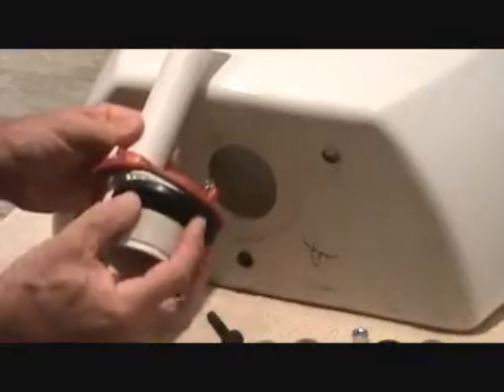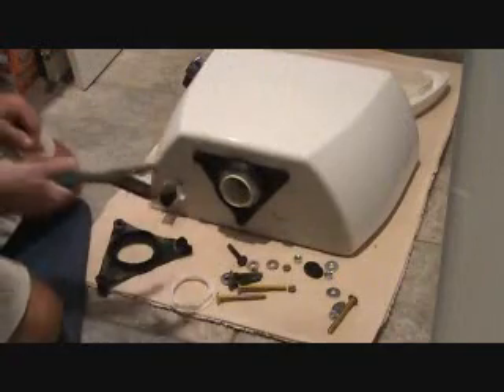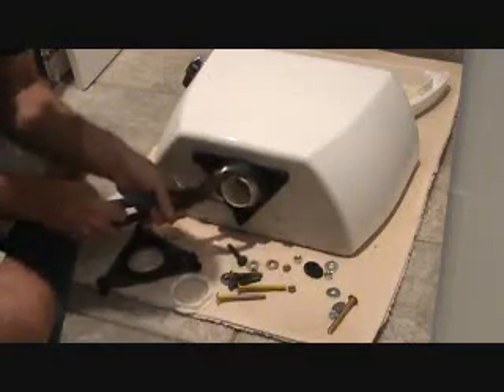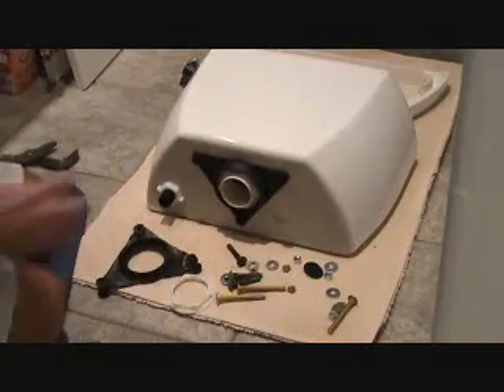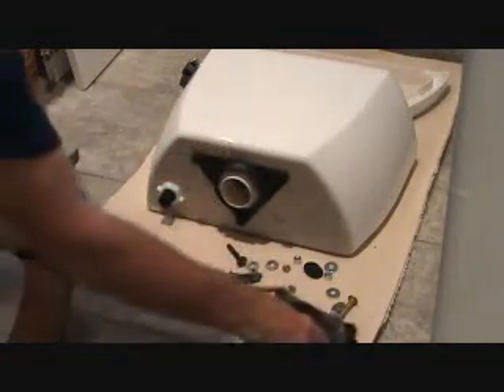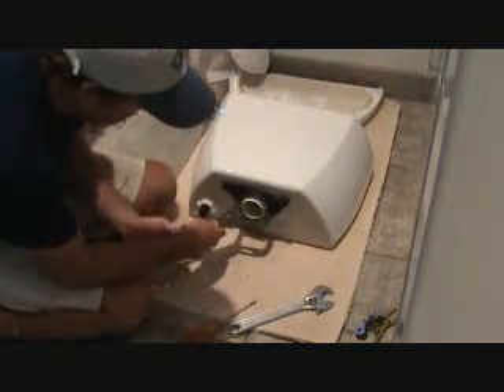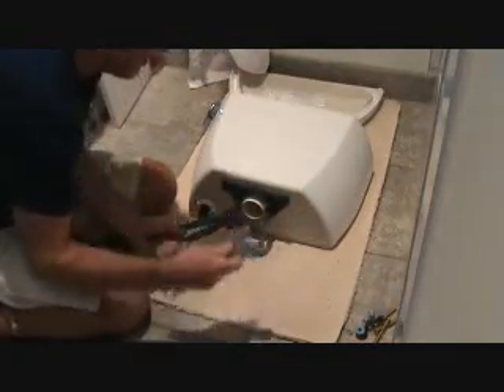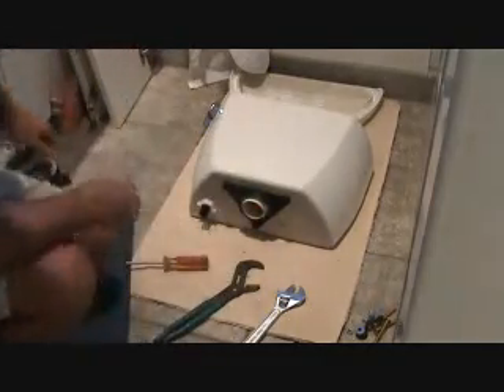The toilet from hell...installing the toilet tank spud nut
The toilet from hell...attaching the spud nut, is a chore in itself, if you have this type of rubber gasket assembly. Is there anything special you might need to know, when it comes time to install & tighten down the spud nut to the toilet tank? Maybe. Actually there is. You need to make sure you use this, too. or your spud nut might not be able to get tight enough to the toilet tank rubber gasket. The key is to get the spud nut tight, or the water in the tank, will drain slowly out from underneath the rubber gasket. If this happens, you will continually hear your toilet tank filling up with water. The water won't be draining from the flapper, rather the rubber gasket that has not be attached tight enough with the spud nut. Hmmmmm, all this rigamaroll for a toilet? Yes. But once you know all of this, it will become an easy project to make the toilet repairs, on your own. Think of all the money you're going to save!